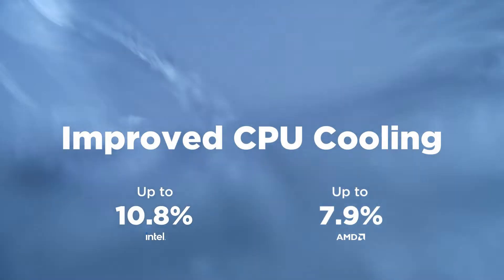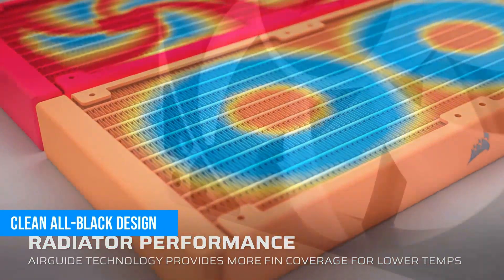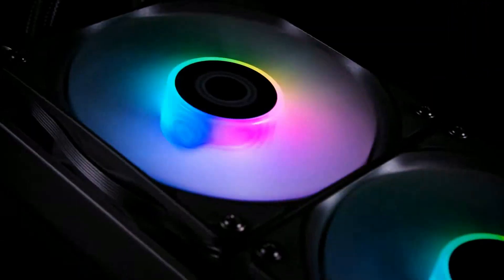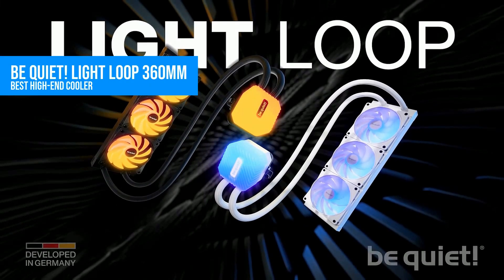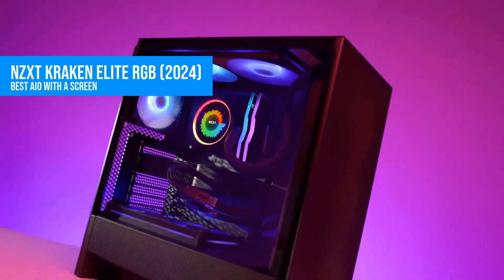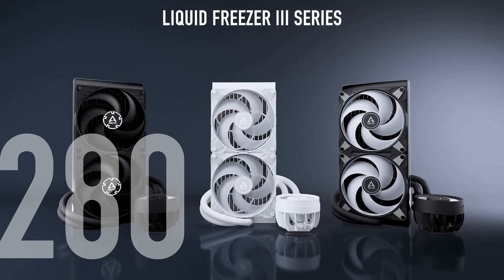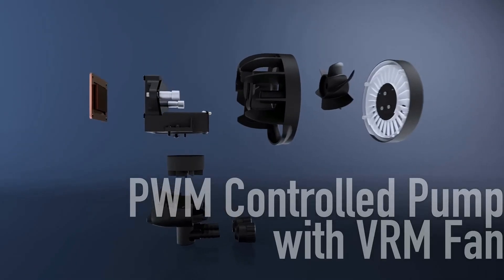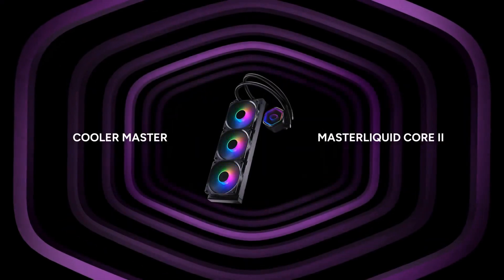Top 5 AIO Liquid Coolers of 2025 - Best 360mm AIOs for Intel & AMD Builds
Still using that aging AIO from 2019? It’s time to upgrade.
In 2025, AIO liquid coolers have stepped up big—better performance, smarter features, cleaner installs. I’ve tested the latest and greatest coolers across Intel and AMD platforms, and these are the Top 5 AIOs that actually deliver.

⏱ Timestamps:
00:00 – Intro
00:30 – Corsair Nautilus RS (Best Stealth Cooler – No RGB, All Performance)
01:17 – Cooler Master MasterLiquid Core II (Best Budget AIO)
02:06 – Be Quiet! Light Loop 360mm (Best High-End Cooling & Low Noise)
02:49 – NZXT Kraken Elite RGB (Best AIO with a Screen – Style & Stats)
03:30 – Arctic Liquid Freezer III Pro (Best Overall AIO Cooler in 2025)
04:34 – Outro

💬 Whether you’re building a silent workstation, a budget gaming rig, or a full-blown RGB showcase PC—this list has your cooler covered.